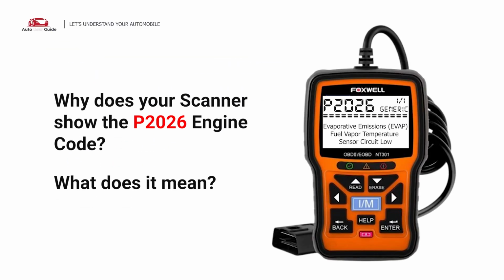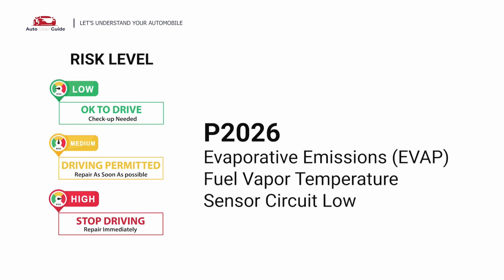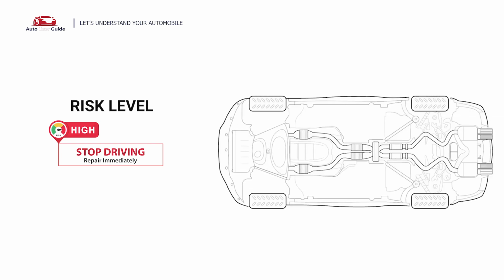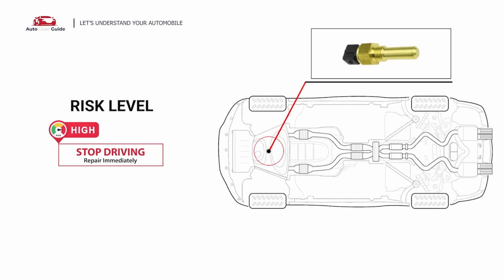What is P2026 : Engine Error Code Causes Explained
The P2026 Engine Error Code Causes Explained indicates a Secondary Air Injection System Flow Sensor Circuit Range/Performance Problem (Bank 2) detected by the Powertrain Control Module (PCM). This means the PCM has detected that the secondary air injection system on bank 2 is not operating within the expected parameters, which can result in poor engine performance, increased emissions, rough idle, and the Check Engine Light turning on.

🎯 What you’ll learn in this guide:

✅ How the secondary air injection system on bank 2 injects air into the exhaust to reduce emissions during cold starts
✅ Common causes — faulty air injection pump, damaged wiring or connectors, clogged air injection hoses, defective valves, or PCM/ECM malfunction
✅ Symptoms such as rough idle, reduced engine performance, increased emissions, hesitation during acceleration, and check engine light activation
✅ Diagnostic steps — scan for related codes, inspect wiring/connectors, test air pump operation, check valves and hoses, and verify airflow
✅ Risks of ignoring P2026 — failed emissions test, catalytic converter damage, poor fuel efficiency, and engine performance issues
✅ Maintenance tips — replace faulty air pump or valves, repair wiring issues, and ensure air hoses are clear and functional
✅ How to verify the repair — clear codes, perform road test, and monitor air injection system operation

Addressing P2026 promptly ensures proper emissions control, engine efficiency, and protection of catalytic converter components.